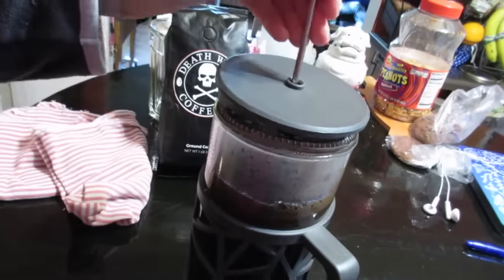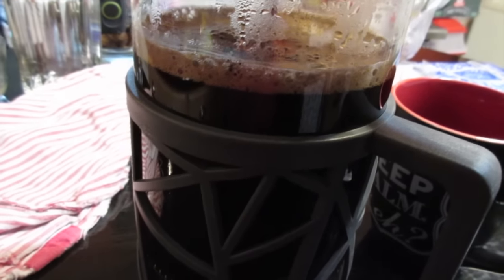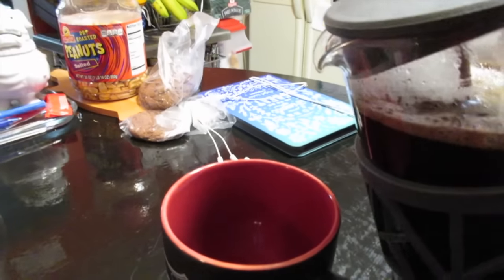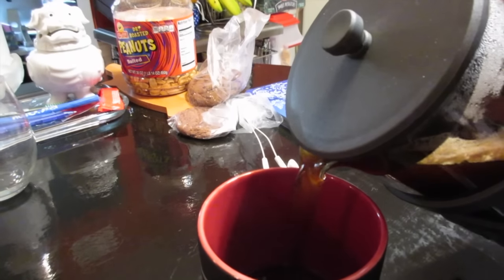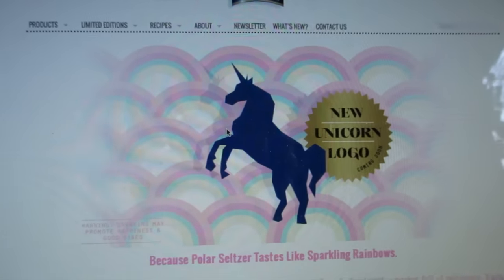We'll Never Have Unicorn Kisses!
We'll Never Have Unicorn Kisses! (03/23/16)
Will we ever taste unicorn kisses? Probably not. Now our lives are ruined! Thanks for coming out - we much love you!